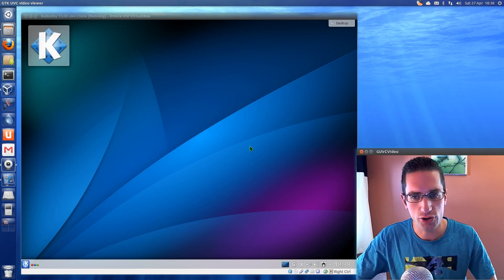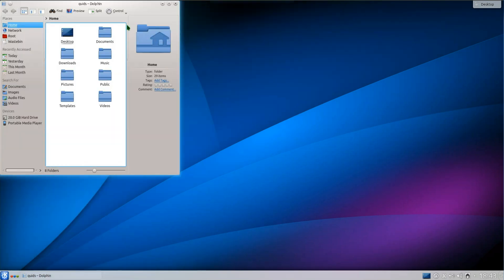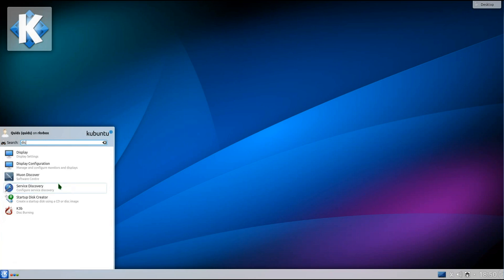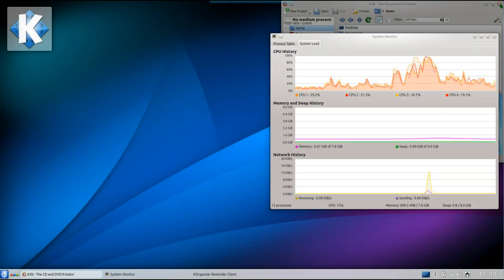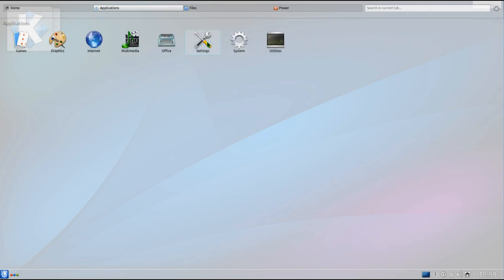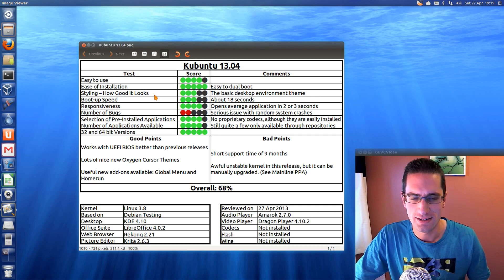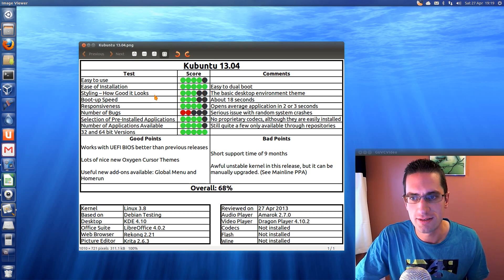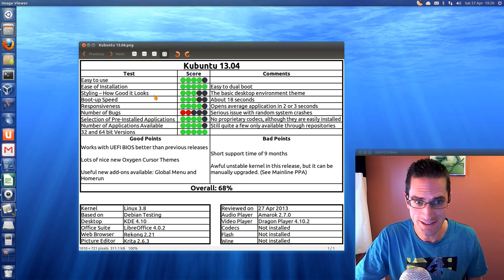Kubuntu 13.04 Final Release Review - Fancy but Unstable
Review of Kbuntu 13.04 final release with KDE 4.10.2, its more closely styled to Windows 7 than the other distros in the *buntu range.

The big improvement to this release is with the underlying system which is now more compatible to Windows 8 UEFI Secure boot enabled BIOS's.

Visable changes to the system include: Dolphin can mount MTP Android phones & tablets, Global Menu now available, Homerun (Unity style) Plasma widget menu now available for install, new Oxygen Cursors, new wallpaper,  and many useful changes with the KDE applications.

0:38 Global Menu
1:03 Homerun Plasma Widget
1:39 Problems with Kubuntu 13.04
2:09 Pre-installed Applications
2:58 Conclusion

Support for interim Kubuntu releases is now reduced to 9 months